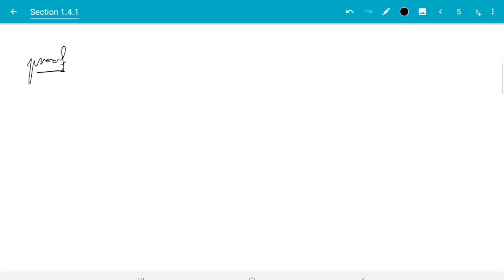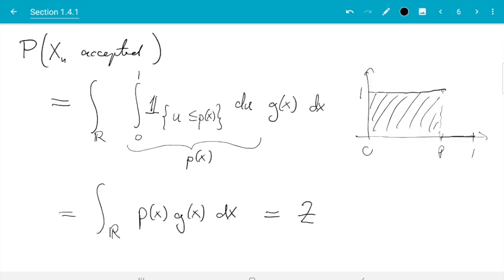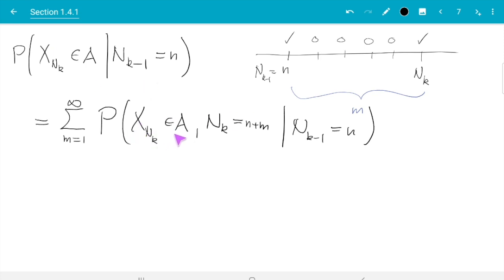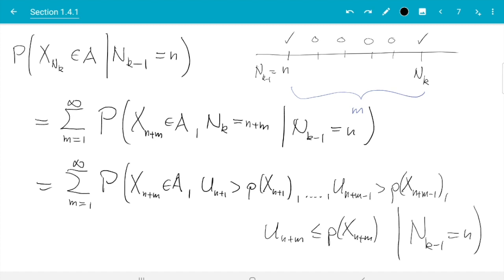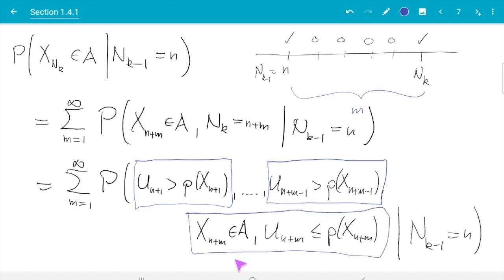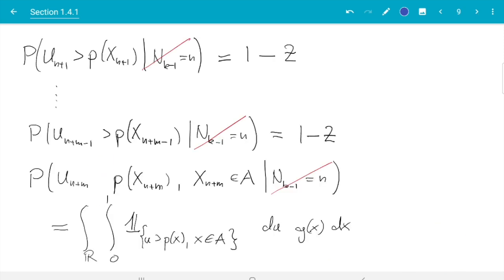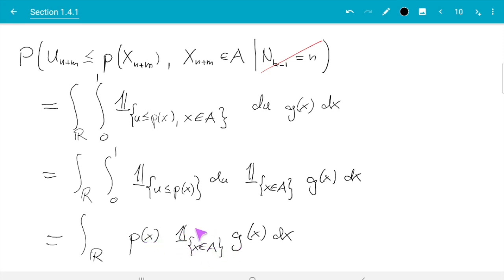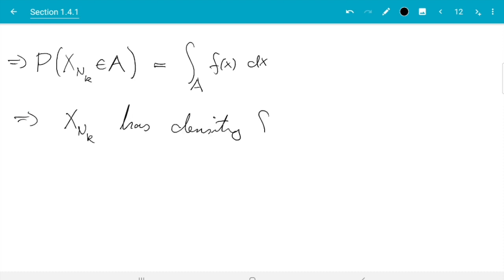Section 1.4.1, part 2 of 3